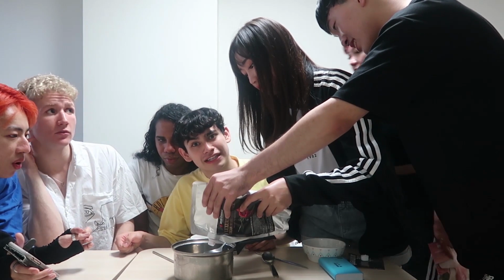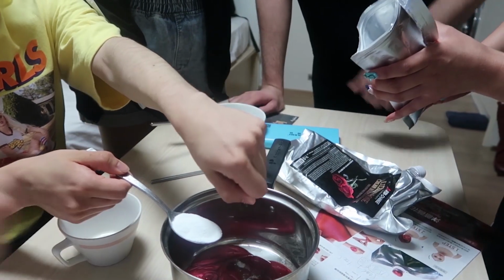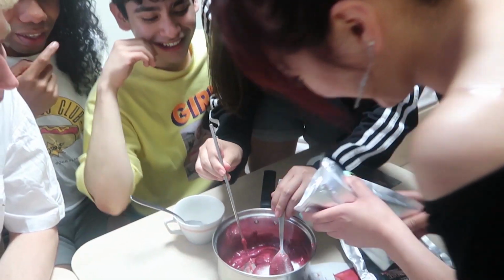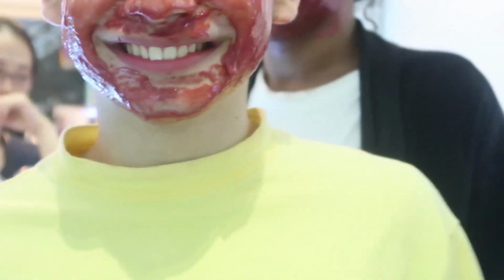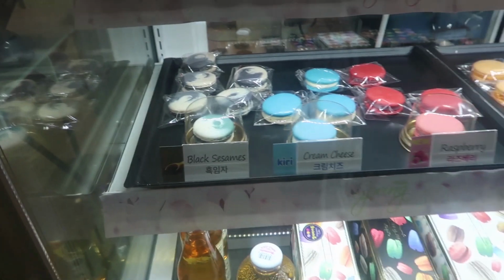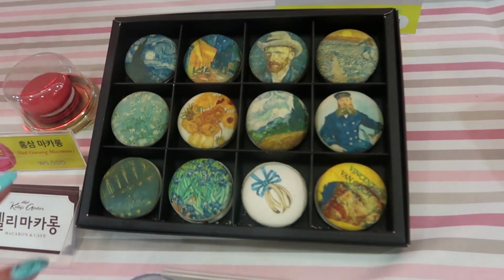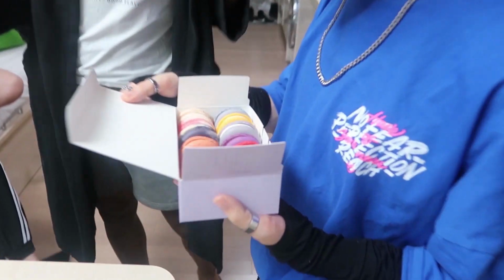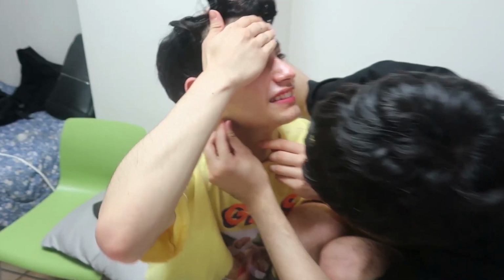MAKING A FACEMASK WITH MY FRIENDS *MESSY*